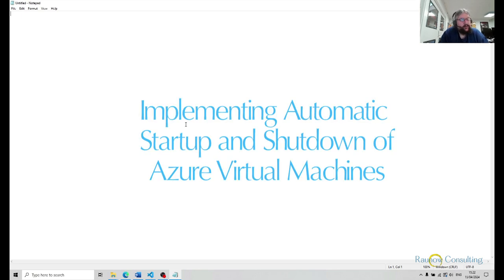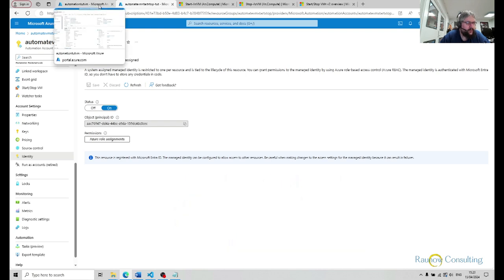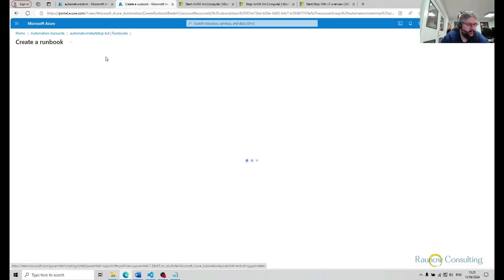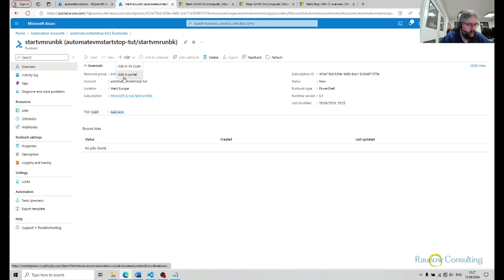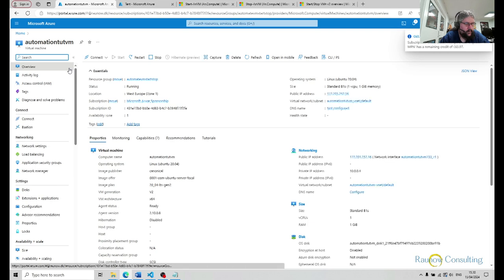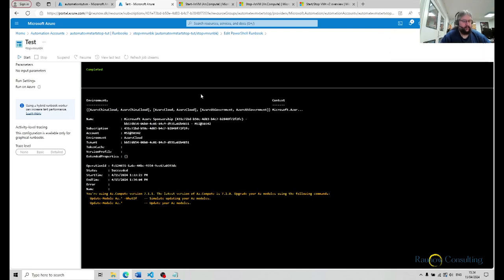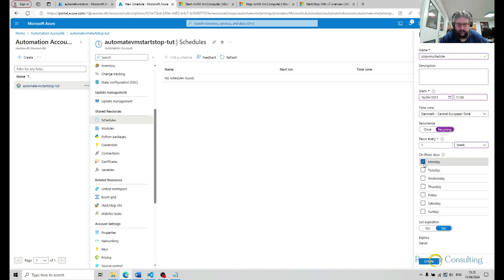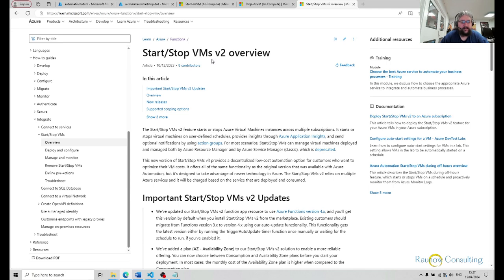TUT 8: Implementing Automatic Startup and Shutdown of Azure Virtual Machines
Cloud cost management can often be a tricky beast to wrap your head around. Especially if you're an old-timer like me...then optimizing your cloud resources towards cost, takes a pretty different mindset.

My rule of thumb was that:
- If you do cloud migration wrong (i.e. lift & shift), it's x2 on infra cost
- If you do it right (design for PaaS/SaaS), it's one-third on infra cost

And then:
- One exceptionally large Danish bank, that I happened to architect for, say:
One-fourth of the cost on infra moving to public cloud...IF YOU DO IT RIGHT!!!
If you do it wrong, which is a CASE-BY-CASE item, you will choke on the bill and migrate back to OnPrem.

Don't be "that guy". We can help you save vast amounts on infra...and here's a tiny tip, that even you start-ups can implement TODAY! :-)